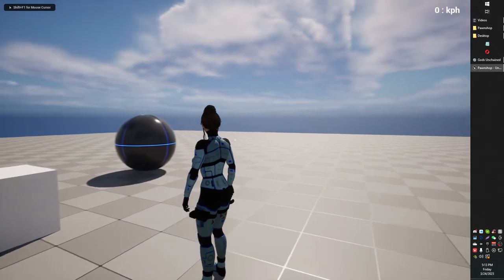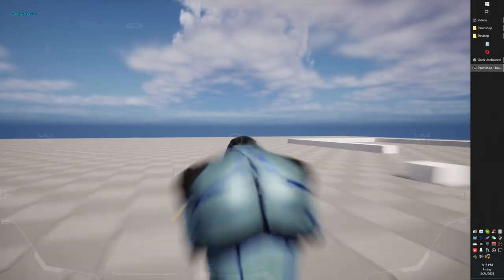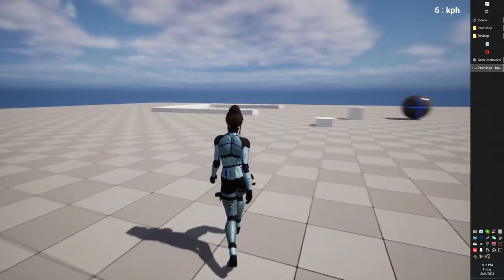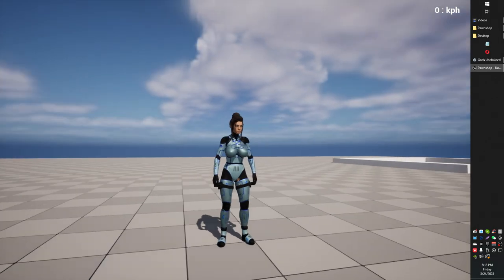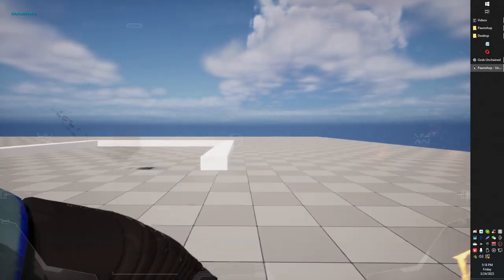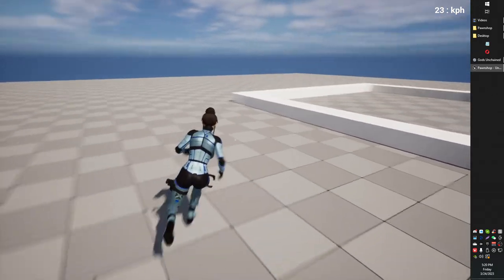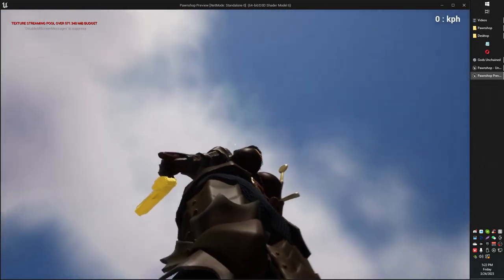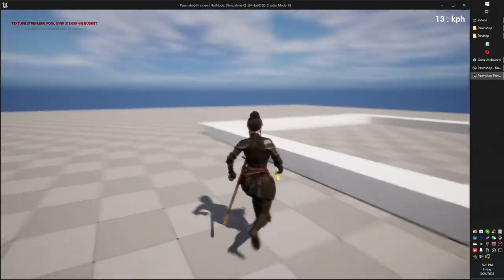Daz3D & ALS 4 Working Great! Character Demo in UE5.1 Unreal Engine